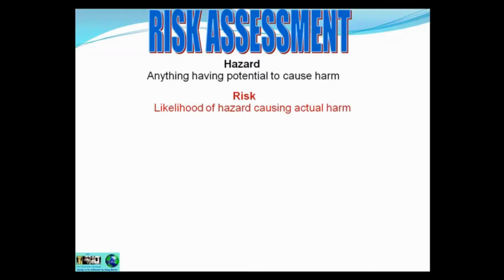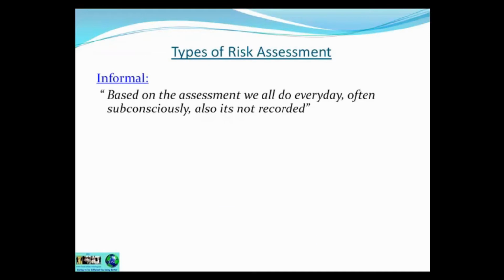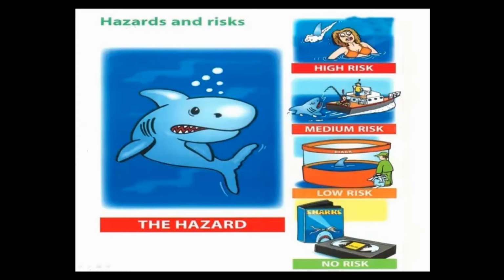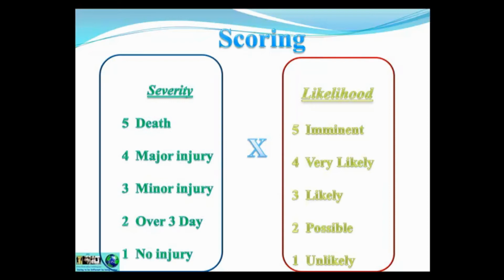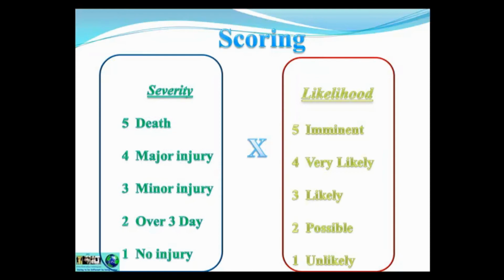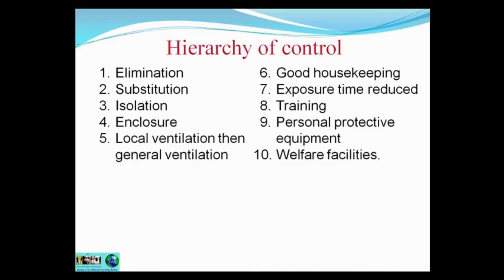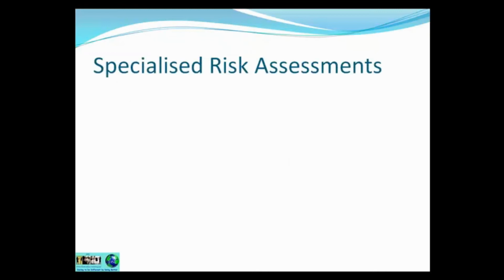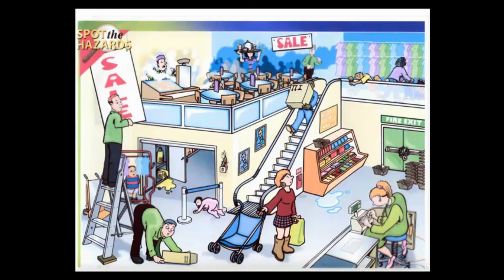Level 2 Award in Health and Safety in the Workplace V9